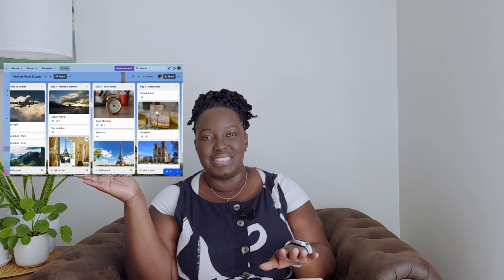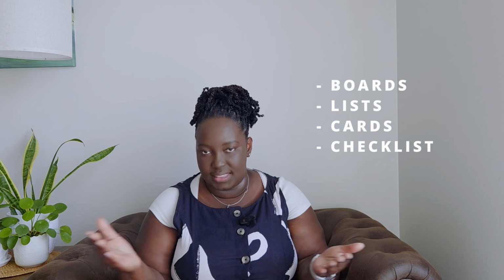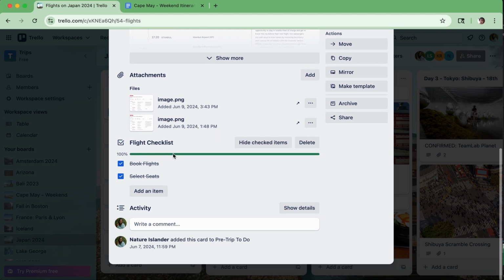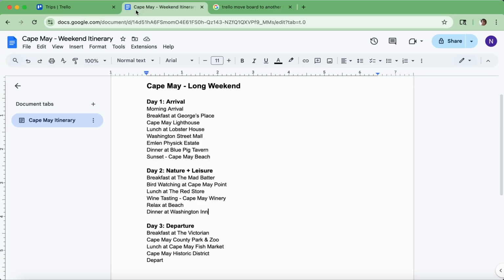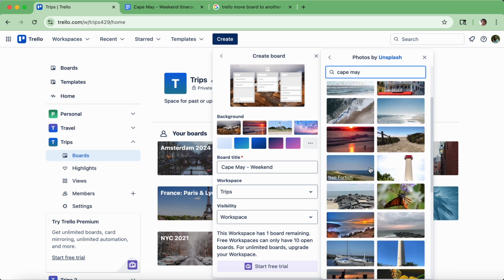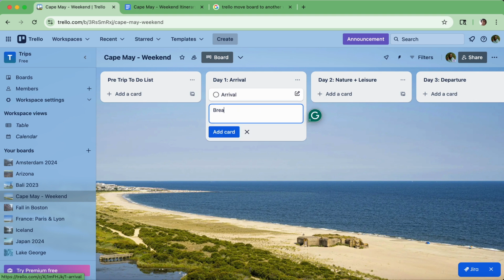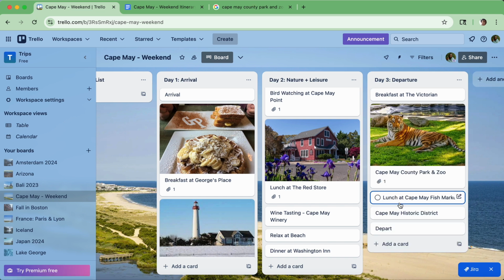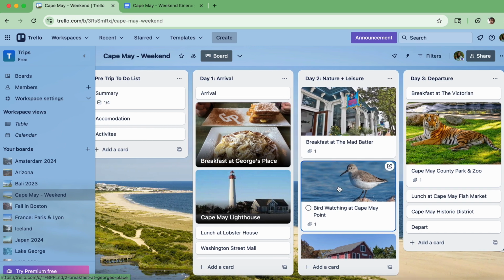Elevate Your Travel Itineraries 🛫 Master Travel Planning with Trello!! 📌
It's not just a Project Management Tool! Unlock the simplicity of Trello to take your travel planning and itineraries to the next level ↗️.

00:00 Intro
01:08 Reasons to Trello
01:28 Reason 1
03:19 Reason 2
04:36 Reason 3
06:52 Reason 4
08:36 Creating a Trello Itinerary
17:11 Outro